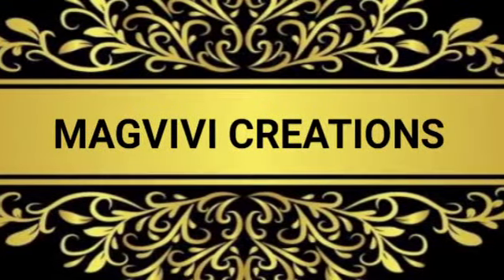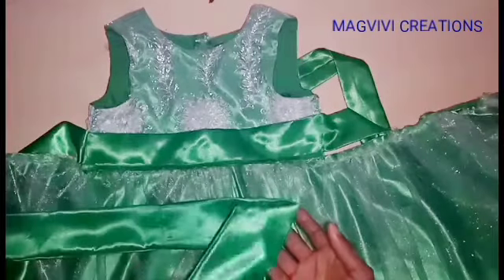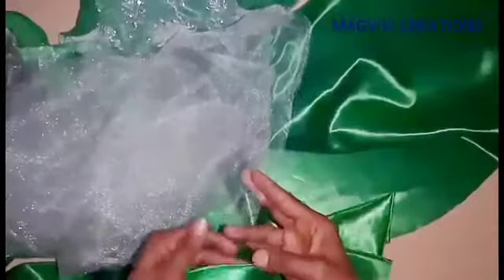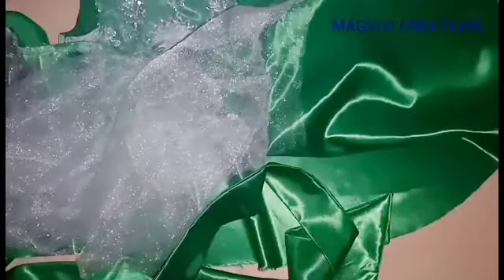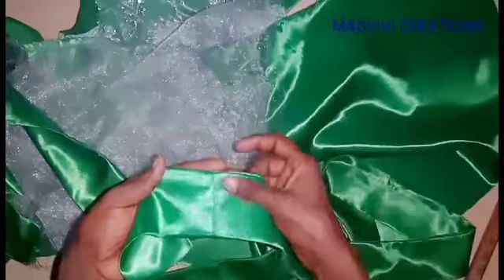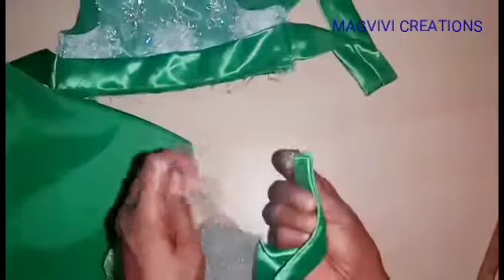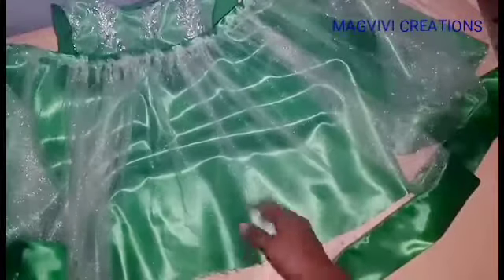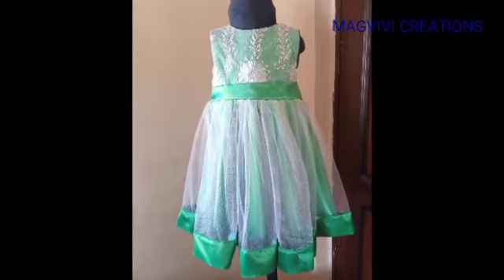How to sew satin trim to ball gown. How to sew satin trim to tulle. How to add trim to tulle. piping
How to sew satin trim to ball gown.
How to sew satin trim to tulle
How to add trim to tulle.

How friends, in this video, I showed how to sew satin trim to tulle the easiest way.